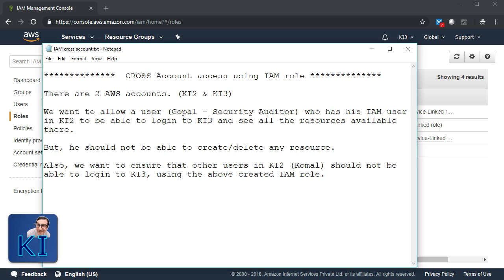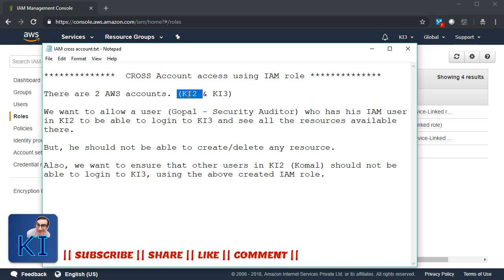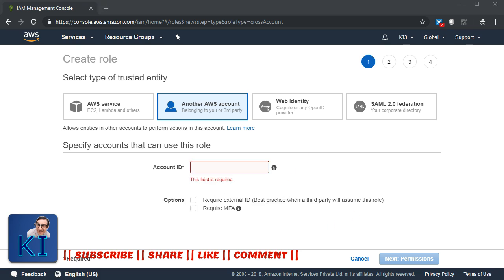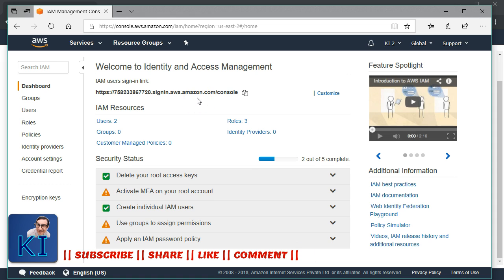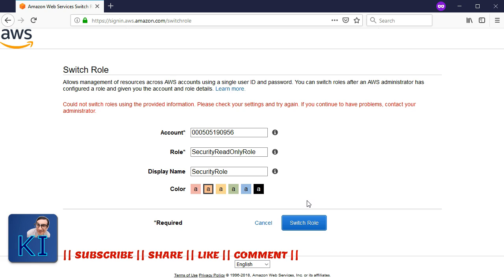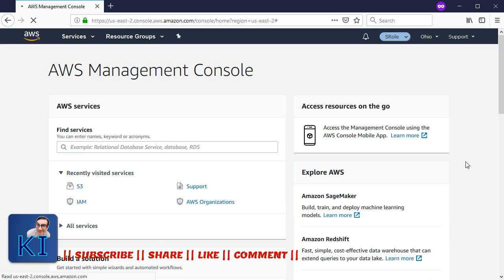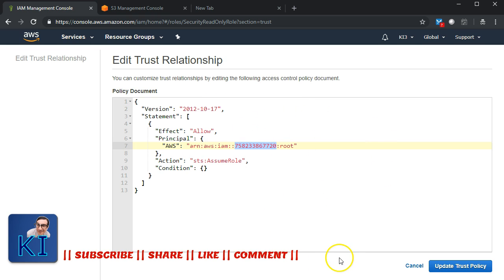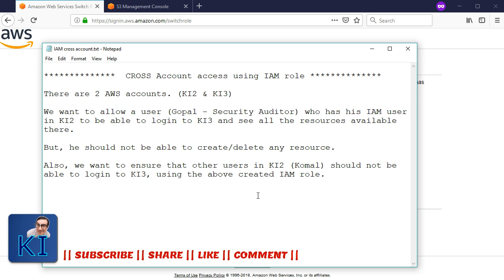AWS - Cross Account access using IAM role | DEMO | Trust Relationships | IAM Role permissions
# Cross account access using IAM role?
# How to strengthen the Trust Relationship of an IAM role?
# What about the permissions for an IAM role?
# Learn it all with a detailed DEMO.